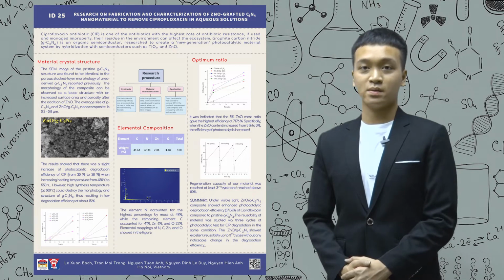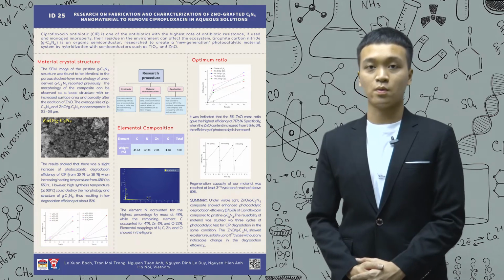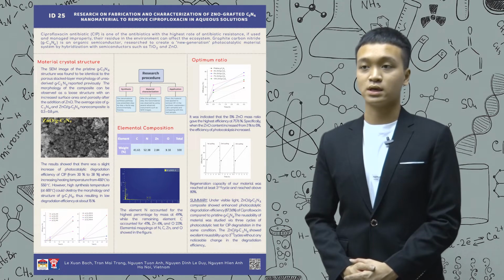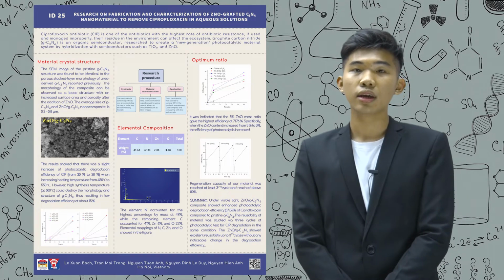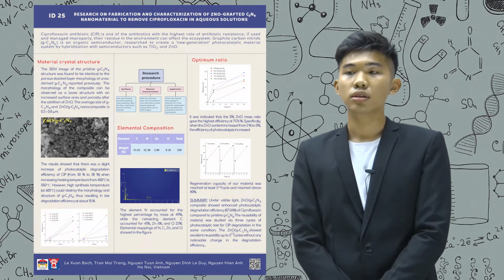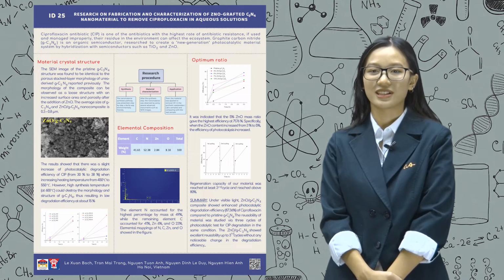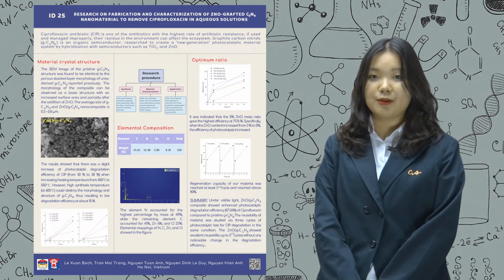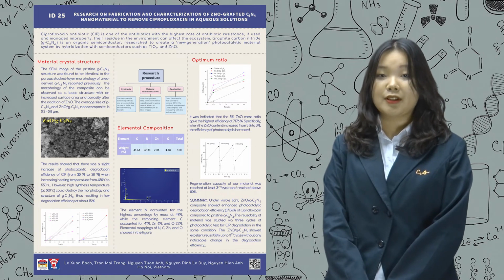IWIS 2021 - ID25 - Research on fabrication and characterization of environment-friendliness ZnO-...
Invention ID25

Title: Research on fabrication and characterization of environment-friendliness ZnO-grafted C3N4 nanomaterial to remove ciprofloxacin from aqueous solutions
Short description: Graphite carbon nitride (g-C3N4) is an organic semiconductor, researched to create a "new-generation" photocatalytic material system by hybridization with semiconductors such as TiO2 ; ZnO, which offers potential energy in the decomposition of organic compounds using the energy of visible light. In this study, ZnO/g-C3N4 materials were synthesized and characterized by advanced techniques. The Ciprofloxacin antibiotic degradation efficiency of the material reached 87.36%.

Vietnam National University - University of Education, PEDAGOGY, EDUCATION,